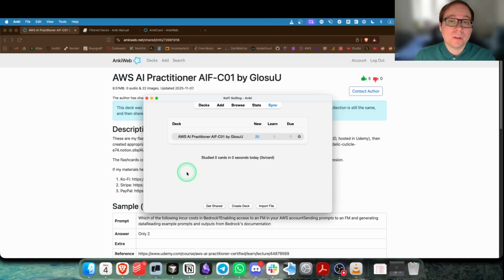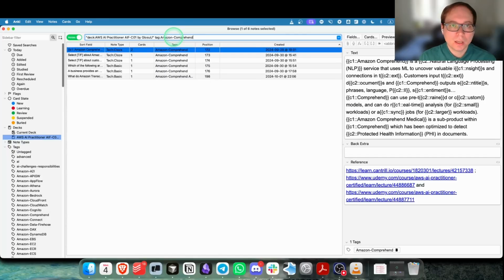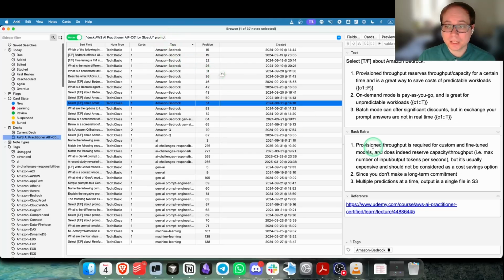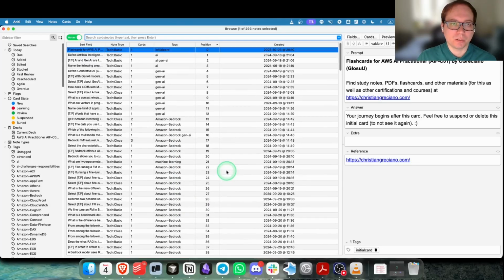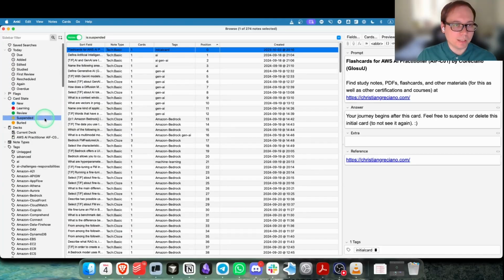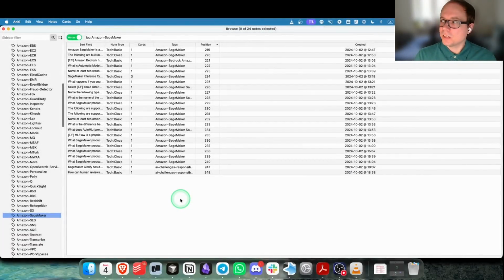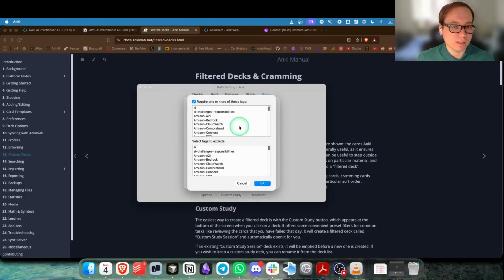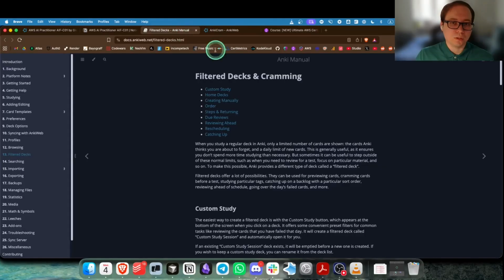How to study and filter Anki decks by topics and tags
When studying an Anki deck of flashcards, you can change the order in which Anki shows you the cards. You can use tags and filters to achieve this. This is helpful if, for example, you're studying topics in a different order than the deck's author.

TIMESTAMPS:
0:00 You CAN study Anki cards in a custom order
0:50 Filters in Anki's browser
4:45 Studying cards by tag, topic, or lecture
8:48 Cramming and Anki filtered decks
12:42 What if you use Anki on mobile?
13:22 Wrapping up